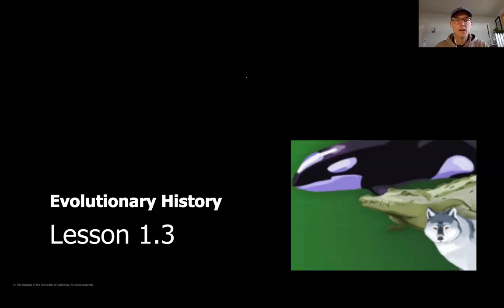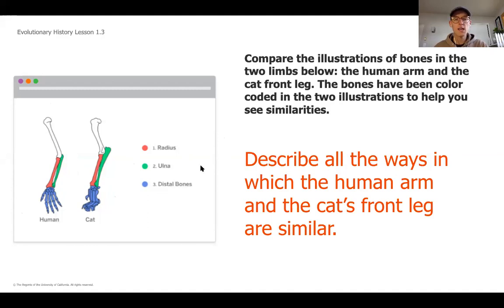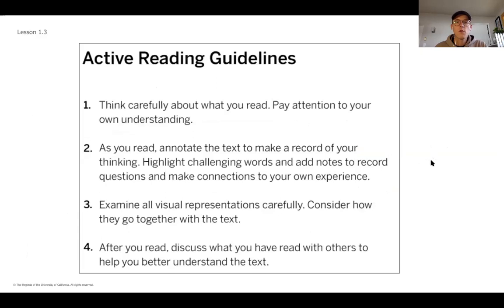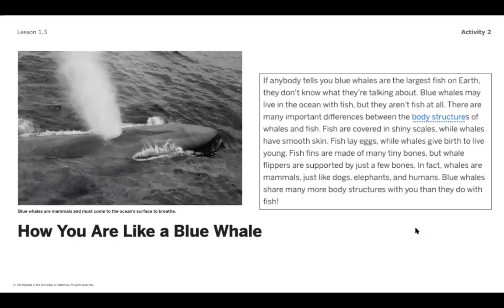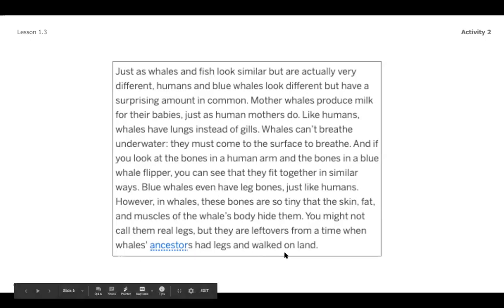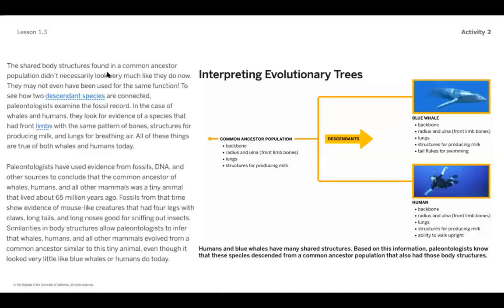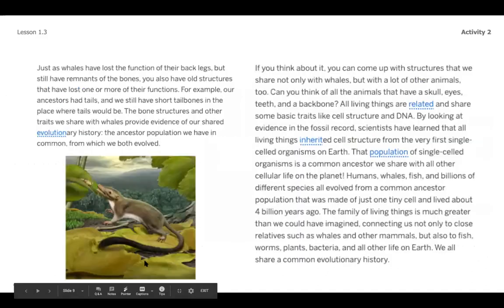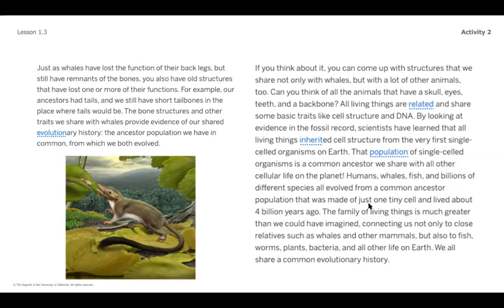Grade 8: Evolutionary History, Chapter 1, Lesson 1.3 (Part 1 of 2)